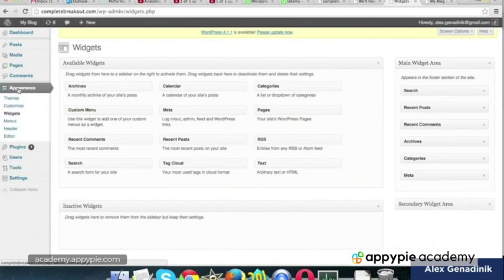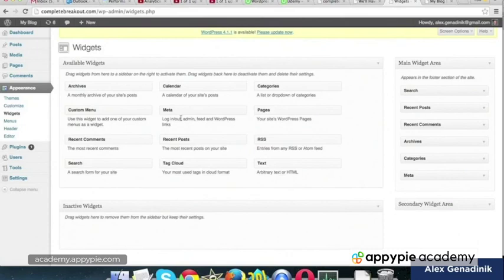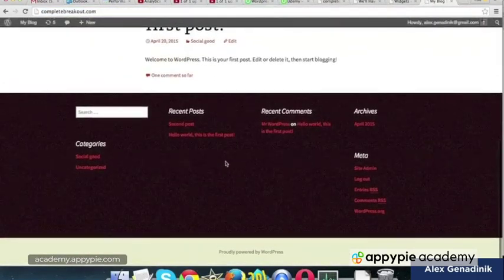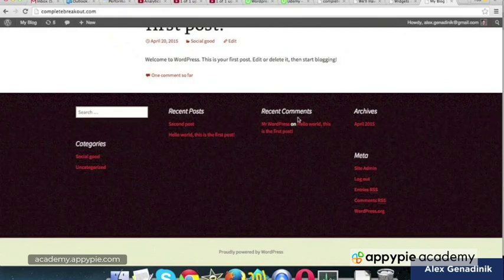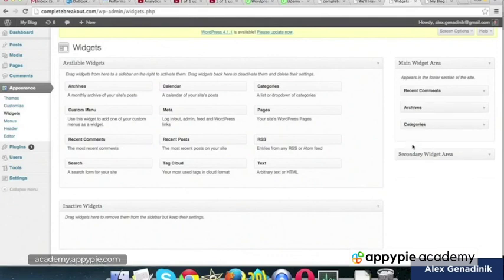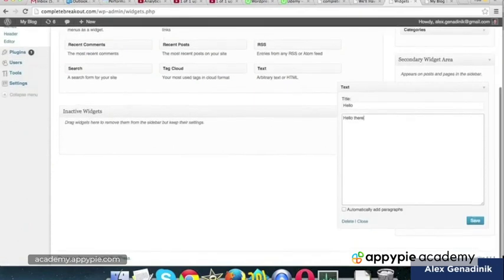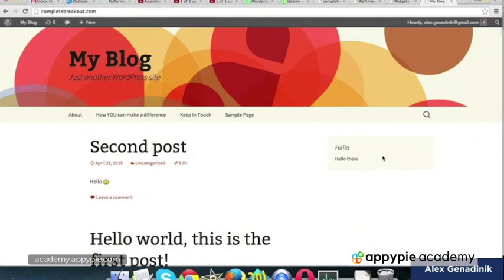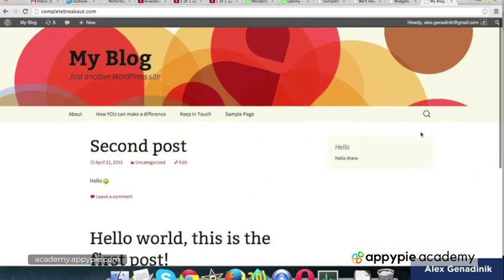Introduction to widgets: Lesson 10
Introduction to widgets: Lesson 10 - If you have been planning to build your own website for your business from scratch but just didn’t know where to begin, then this video tutorial for you. With the strategies in this course, you can set up a WordPress website in just 1 day. Learn to create an awesome website for affiliate, blog, and businesses like restaurants, coffee shops, barbershop, nightclubs, local events, and all kinds of online stores range from grocery stores to jewellery shops. Watch our videos to learn how you can make a website in 1 day - with Simple steps.